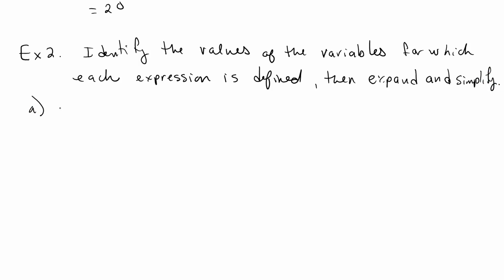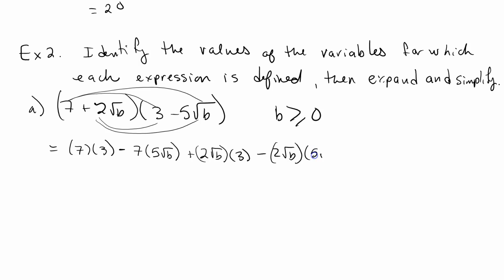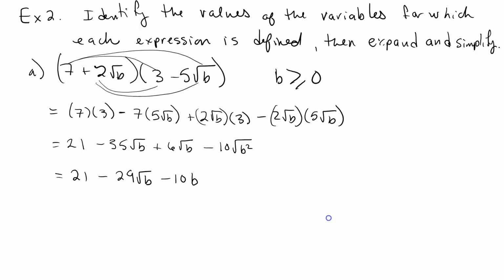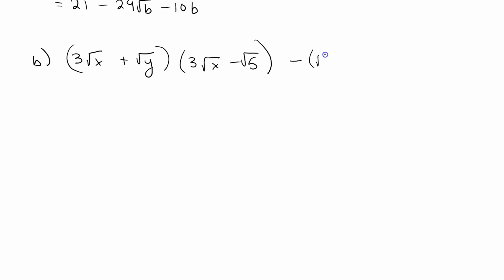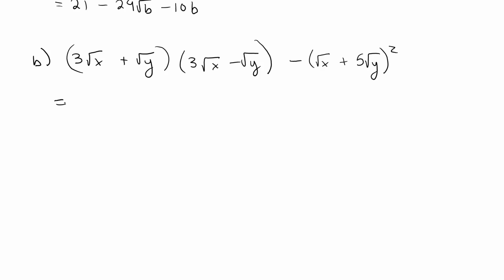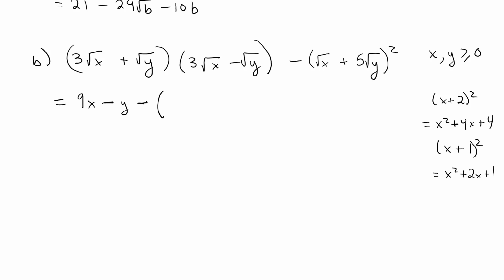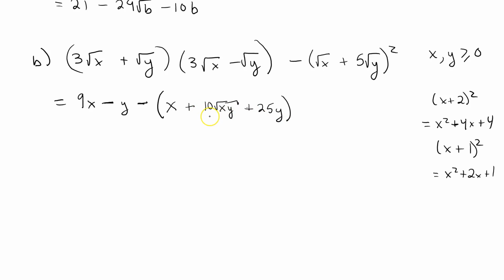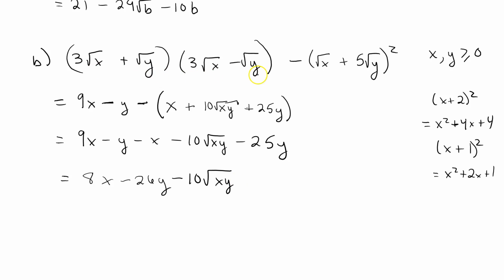2 4 Multiplying and dividing rational expressions 2